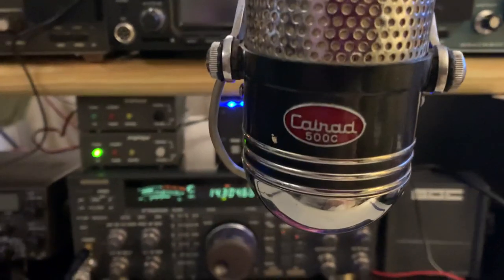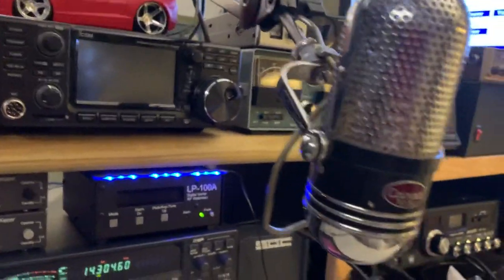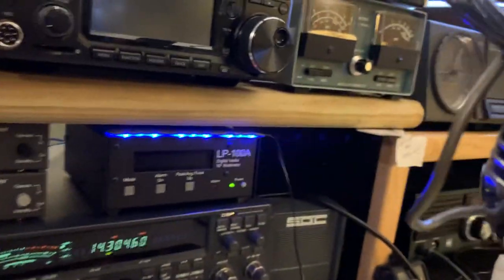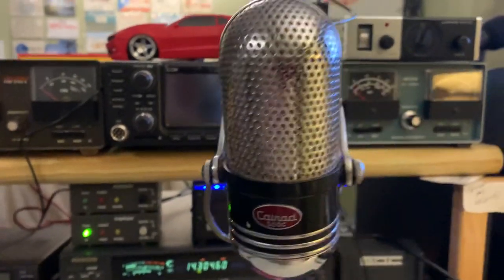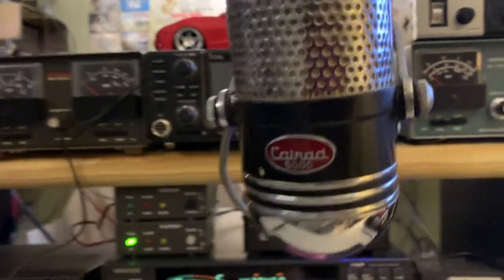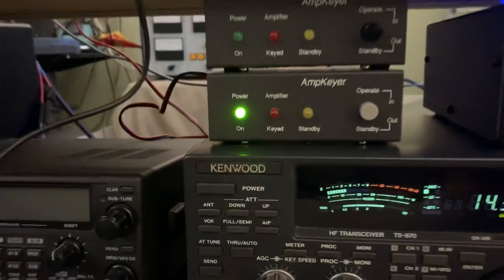VINTAGE CALRAD 500C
This is a Dual Crystal element Microphone tested and working nice audio.